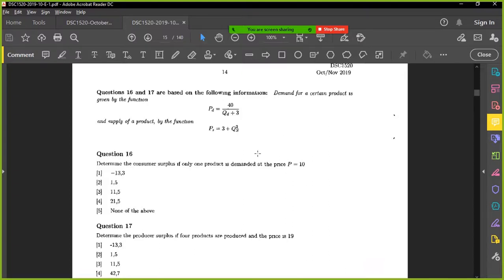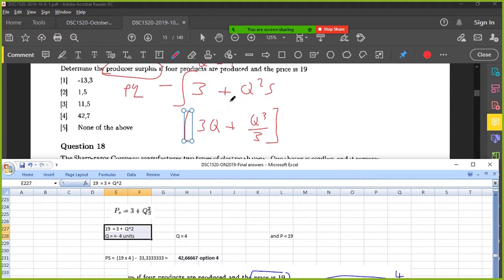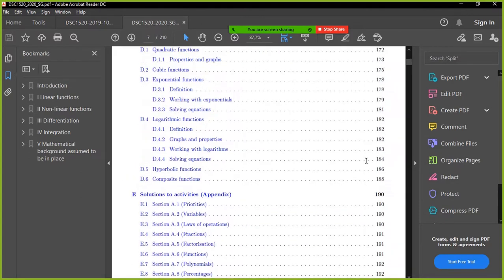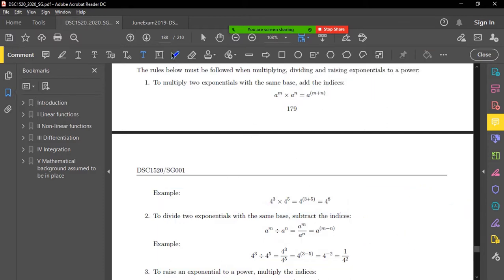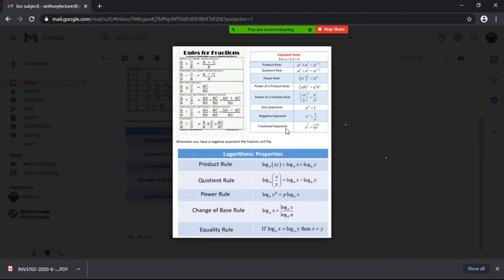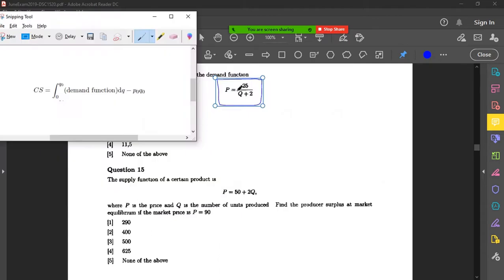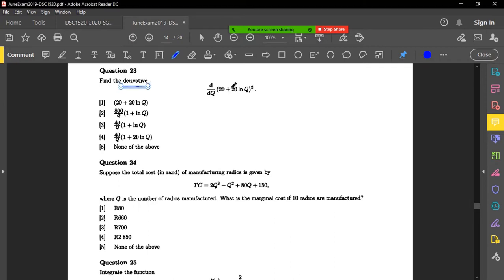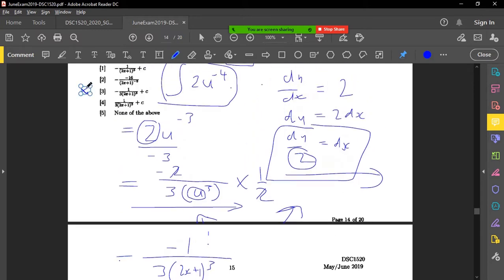DSC1520 past paper questions open discussion covering specific questions